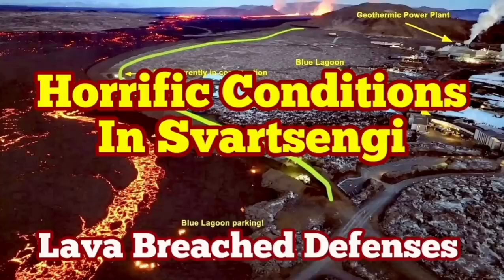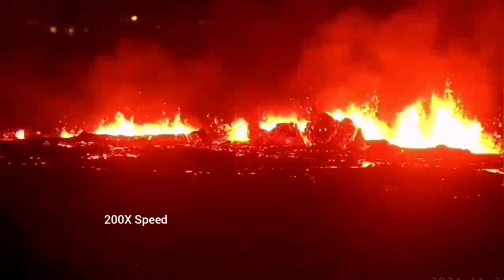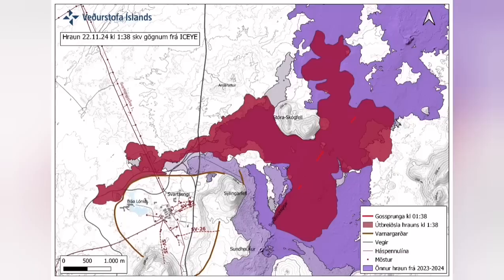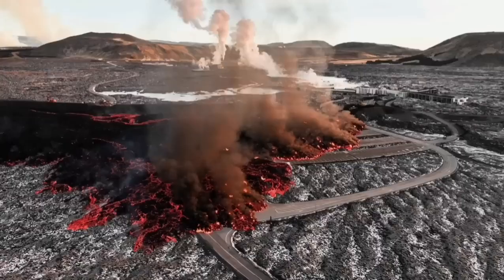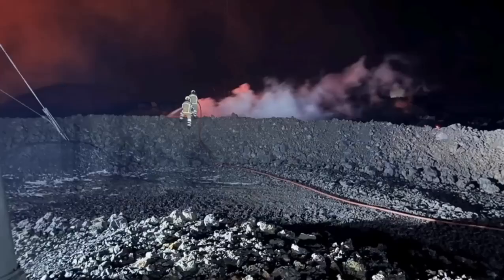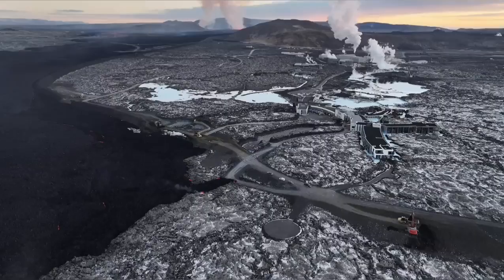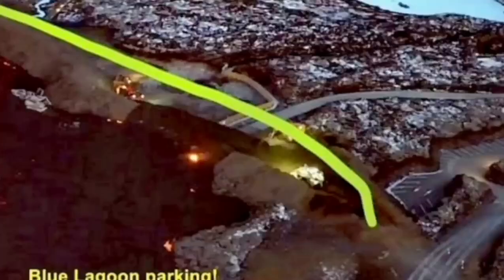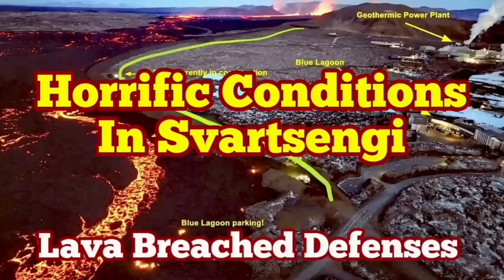Iceland Powerplant Horrific Conditions: Lava Breached Defence Walls, Iceland Volcano Update